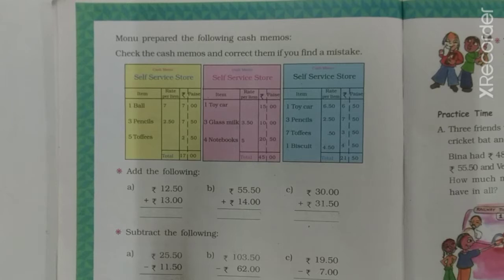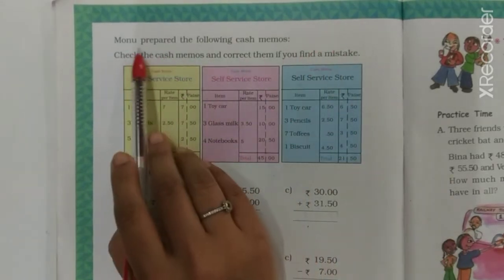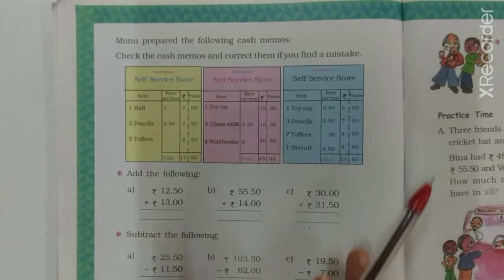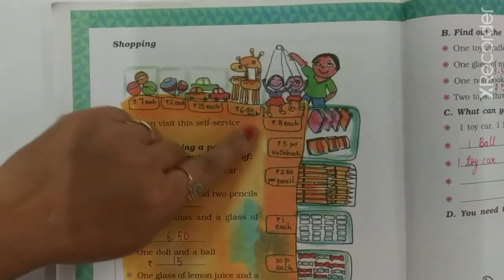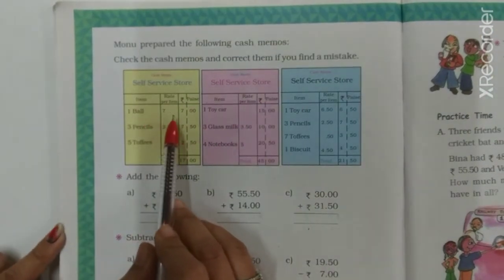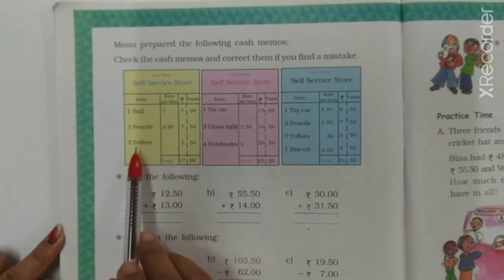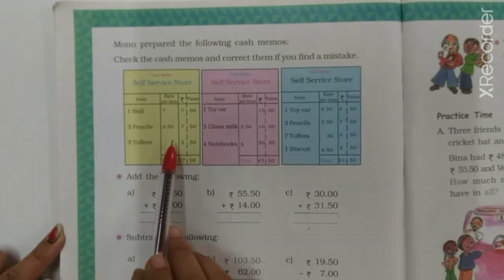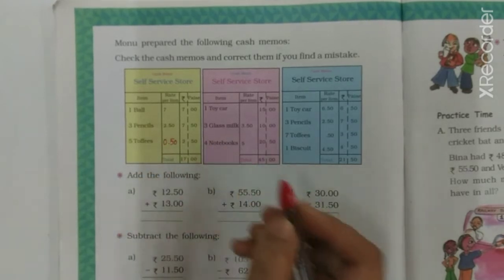Maths For Class 3 | Ch 14 : Rupees and paise By Karishma ms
Addition and subtraction of Money